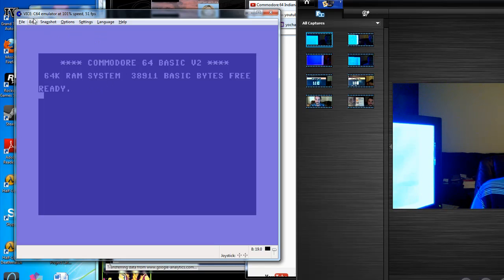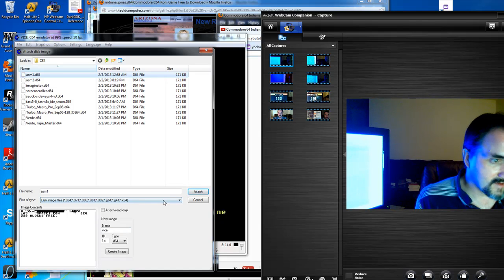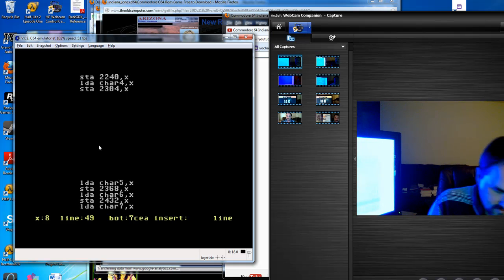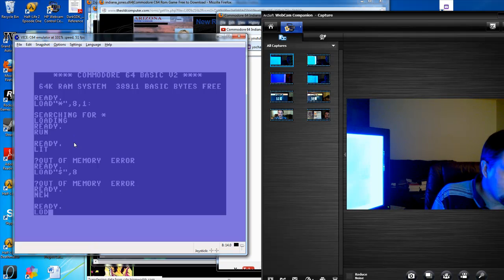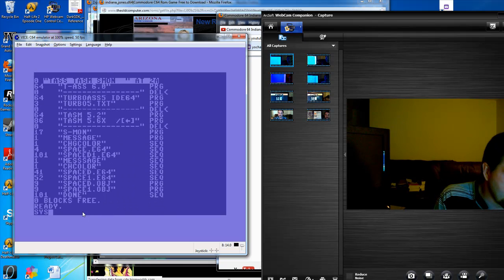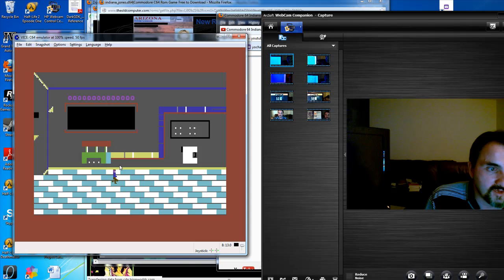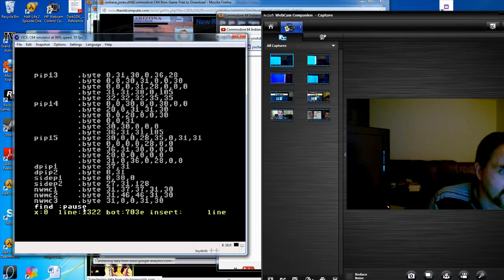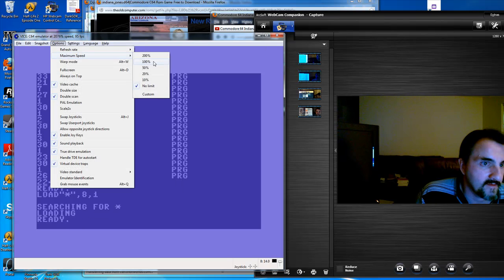WinVICE C64 Emulator and Turbo Assembler (C64)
In this video you will learn how to use the Windows VIC C64 Emulator and Turbo Assembler for the Commodore 64. I could not find a good help tutorial online so after many days of trying to sort this out, I decided to put together a guide to some of the basics. The important thing is knowing how disk images work, which I'll admit snagged me at first.

VICE C64 is an emulator that allows you to run Commodore 64 ROM's stored as a disk image (.d64 file). It is a special type of converted file to use with the emulator. I have provided a link below for a website that stores hundreds of disk image files.

Turbo Assembler Pro:
I also explain how to use Turbo Assembler Pro (also known as TASM). The TASM Editor allows you to load/save your own assembly language programs.

To load up the program make sure the disk image is attached then you can use the regular LOAD "*",8, 1 to run it. Once it has finished loading in memory you can type SYS 36864 to run it.

Next you will see the screen turn black and TASM will be loaded. You will want to load a source file from disk if you have one or just start typing a new program.

Now I explain in the video and show you that you must first press the key to the left of the 1 key (it has an image of ` when you press it). This key is known as the command key, so going forward when I say "command key" that's what I mean.

Load a source file:
Command key + e - you will see the prompt appear at the bottom where you can enter a source file name. Example: SPACE1.E64. Keep in mind though this will append code to a current source file as well. I could not get the Command + l working, which is supposed to load a file from scratch.

Save a source file (write to an image disk):
Make sure you have the proper disk image file selected (File attach disk image) then press Command + w and type in the name of the file. Example: SPACE1.E64.

Overwrite current source file:
Command + w - after the prompt appears type in @:SPACE1.E64. The "@" is necessary to overwrite a current disk image. Otherwise you will get a "File exists" error.

Directory:
Command + * - this will show the current directory of the selected disk image. You can also view this by clicking on File - Autostart disk/tape image too.

Search a label:
Command + f - this one didn't work for me because I didn't have a tag saved. Oh well.

Jump to a line in your source file:
Command + l - this should prompt you will a entry for the line number. Again though, it didn't work well for me.

F1 - page up through listing
F2 - Go to top of source code listing
F4 - compile the source code listing
F6 - delete lines underneath cursor
F7 - page down through listing
F8 - Go to bottom of source code listing

Create a new D64 disk image:
Click on File - Attack disk image. Type in the name of the disk image in the section File name (example - myc64image. Then click on the Create Image button at the bottom. Now when you want to save to your new image, just select it from the Name list at the top window.

Joystick/Xbox Controller:
Select the Settings tab in VICE and choose Joystick settings. Then under the category Joystick in port #1 change the drop down box to Controller (XBOX 360 For Windows)